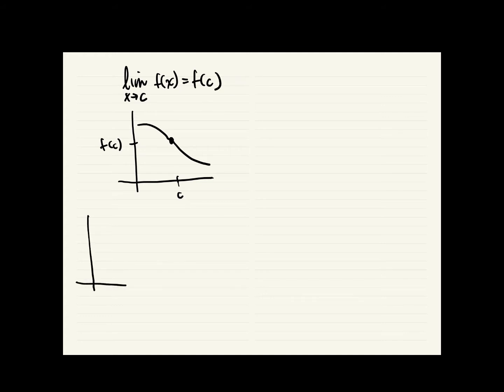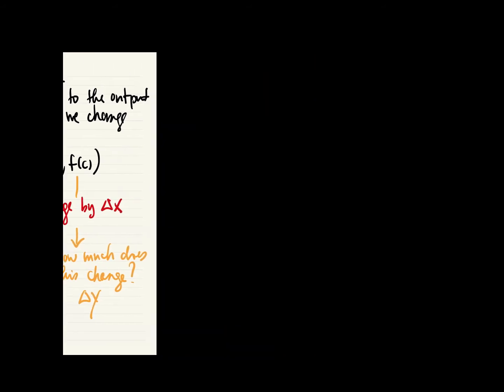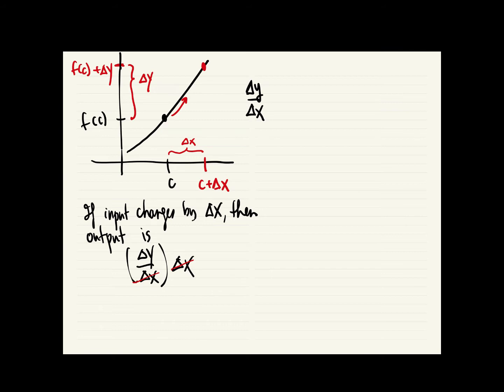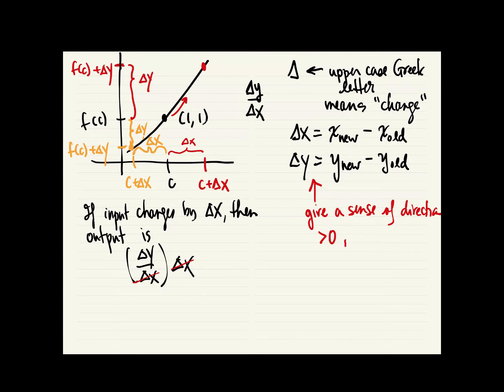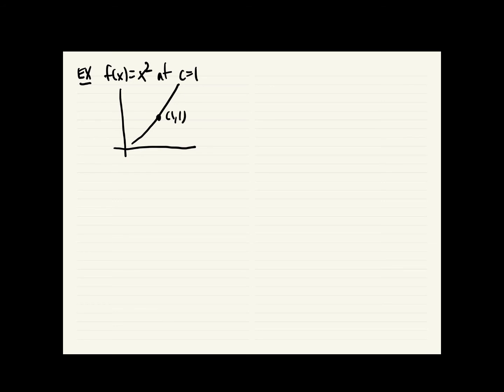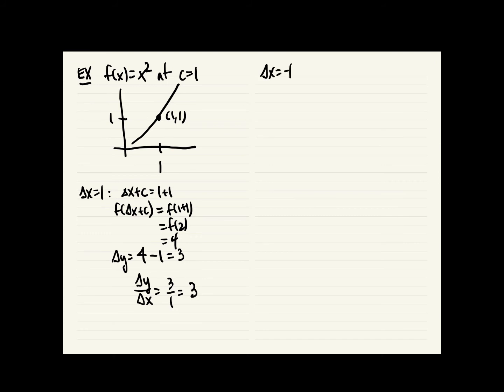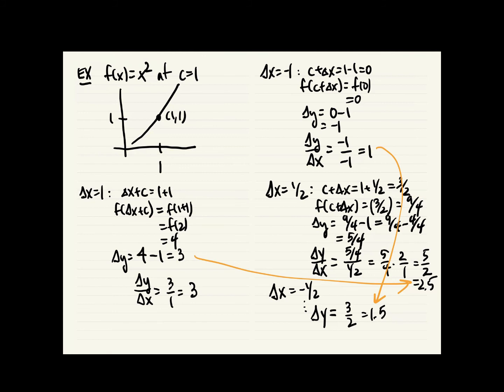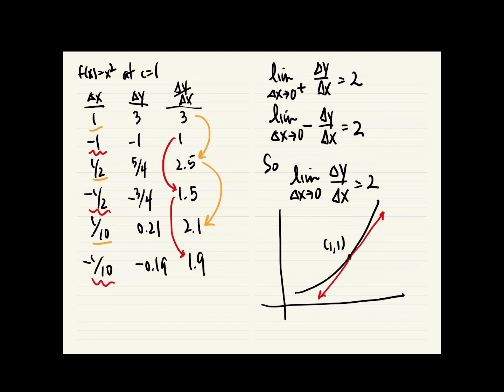Screencast - Rates of Change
A quick intro to rates of change and what they tell us about a function at a point.